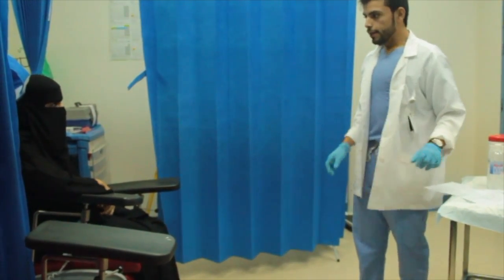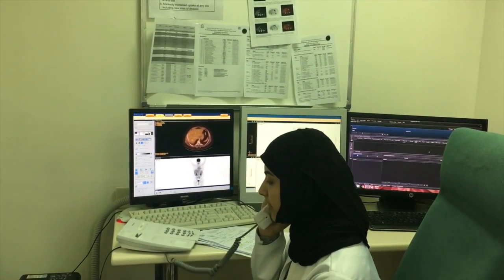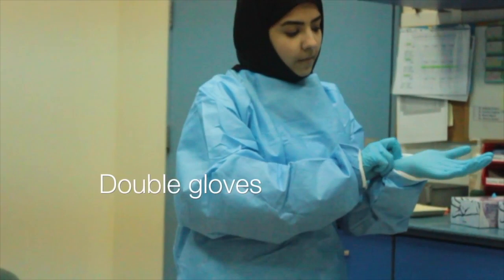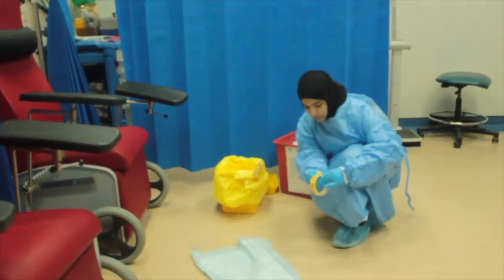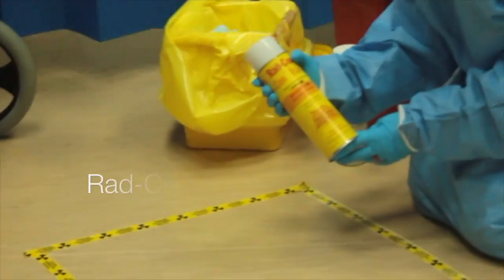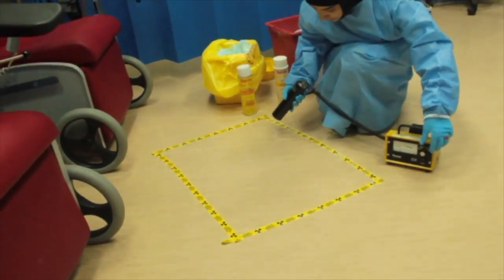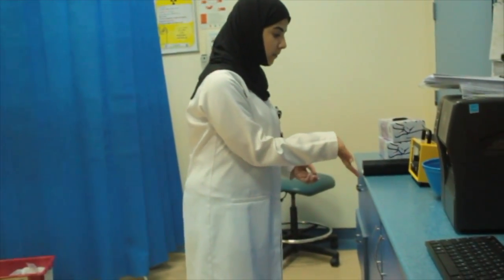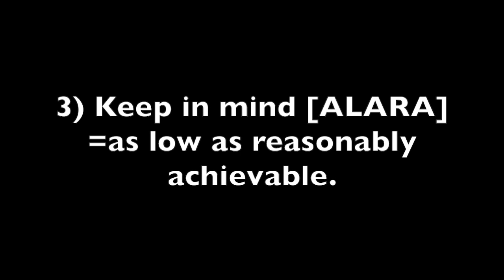spill in Nuclear Medicine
minor spill  is a commen cases because of that i focus on it and How to clean up the contamination ?